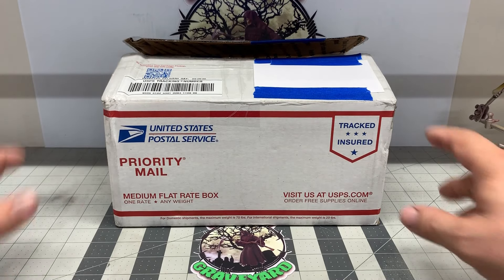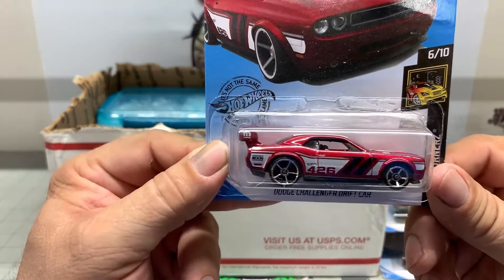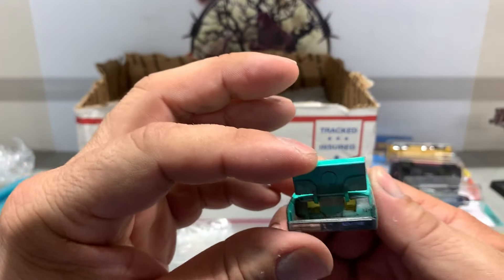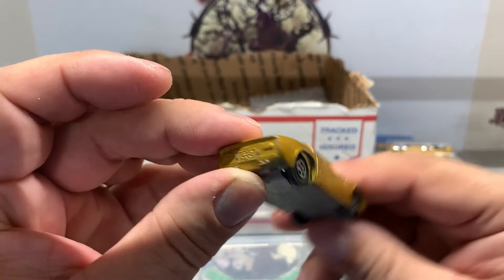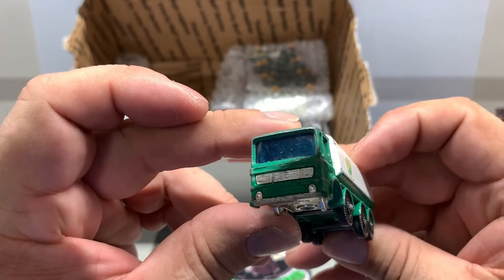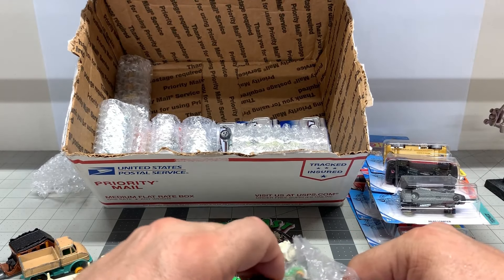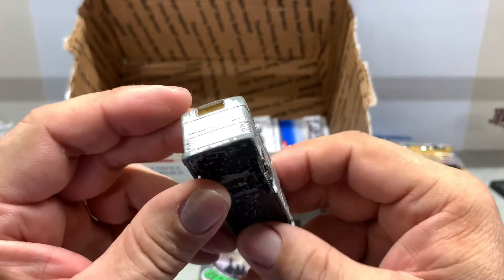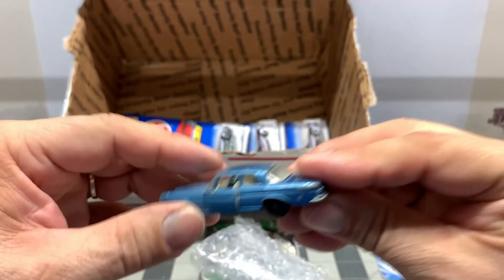Fan Mail Un Boxing Volume 1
Amazon Store: